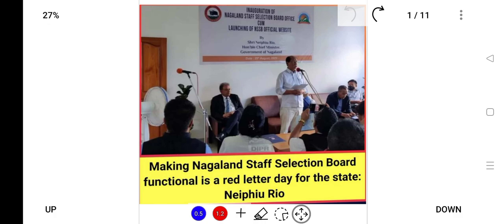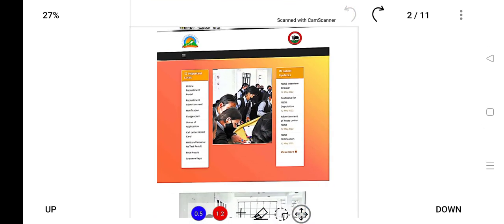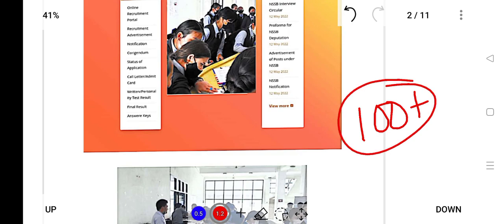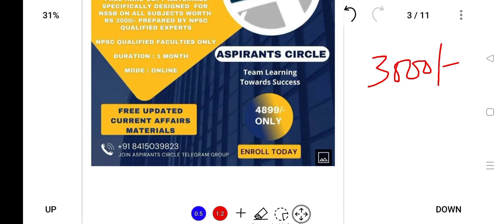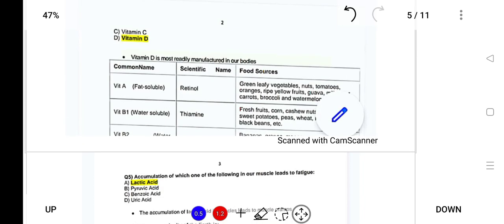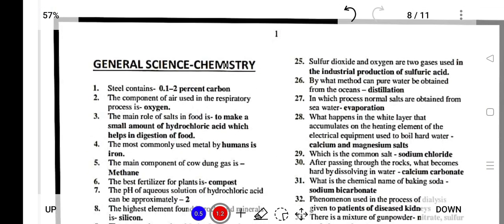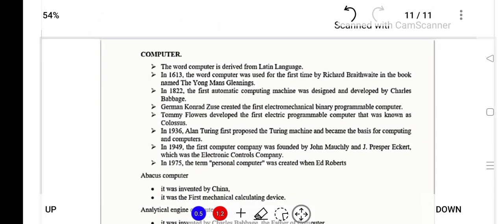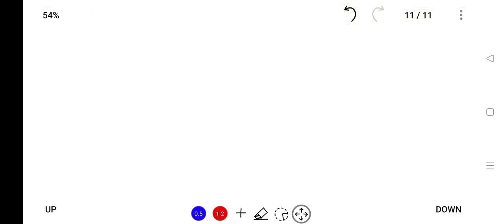NSSB Notification to be out soon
Do join to get access to free content of Current Affairs and information regarding NSSB Crash Course